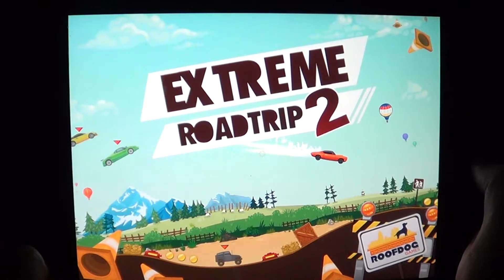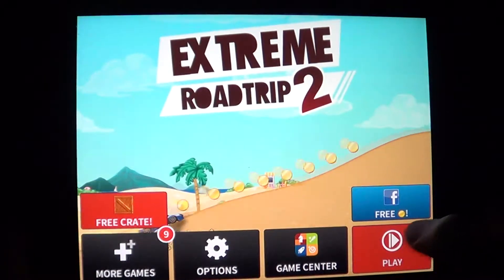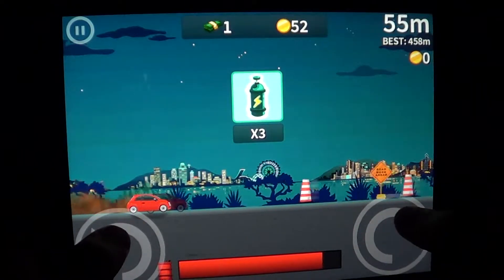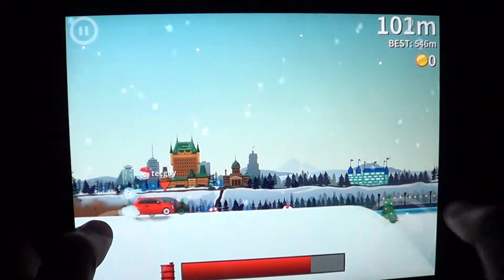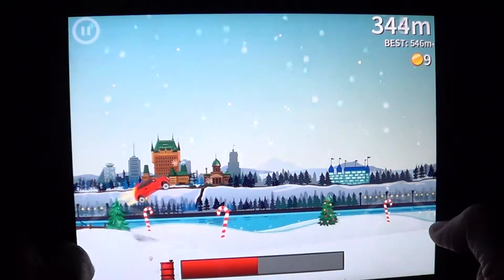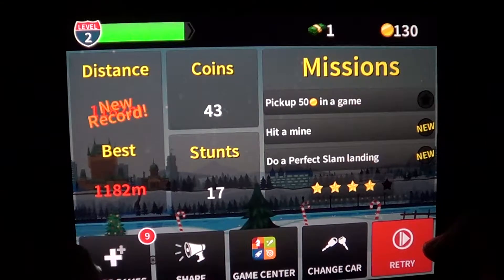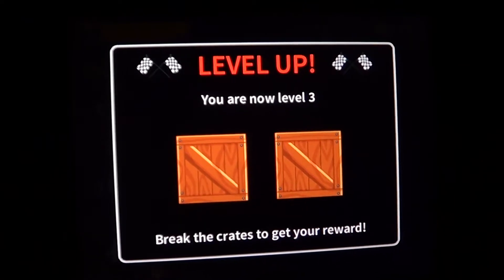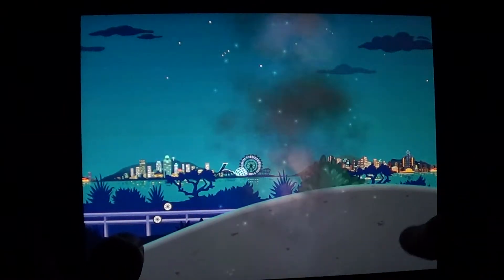Ipad - Extreme road trip 2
Extreme road trip racing game for the Ipad free